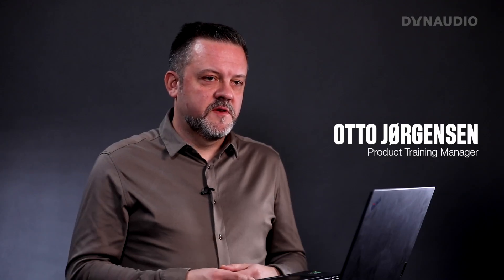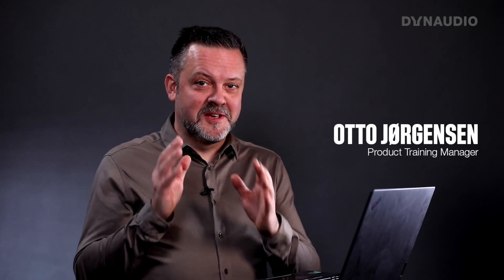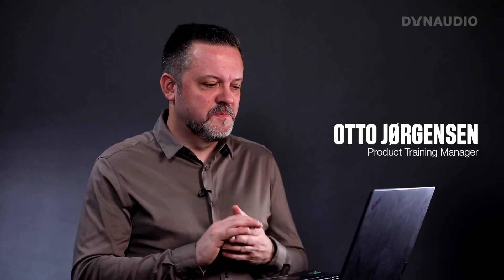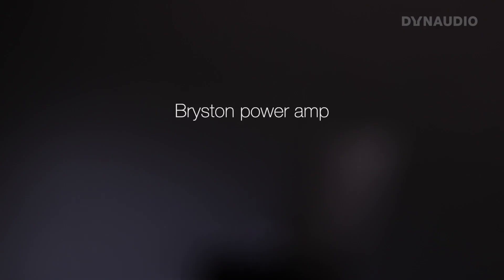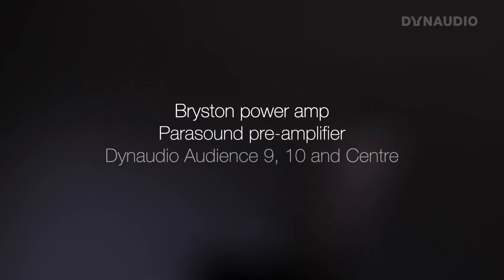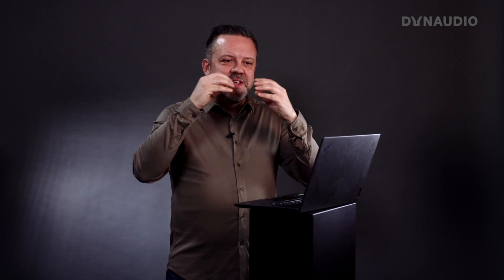Can I compensate for old tweeters by increasing the treble on my amp?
Have you ever attempted to compensate for your speakers' lack of treble by adjusting the treble output on your outboard gear? And were you concerned about potential damage, especially to the tweeters?

On this episode of DynaudioAskTheExpert, we take a look at whether this is a viable solution to a common problem, and whether there's really cause for concern.

Do you have any loudspeaker-related questions you'd like us to answer? 👇

00:00 - Intro
00:06 - Can increasing treble in my pre-amplifier compensate for a lack of treble in my loudspeakers?
01:44 - Can too much treble burn out my tweeters?